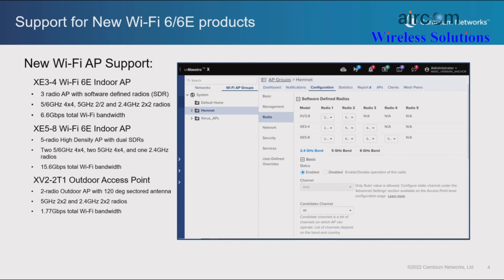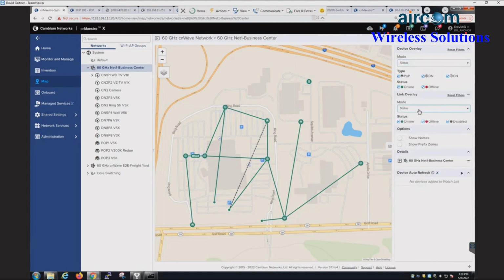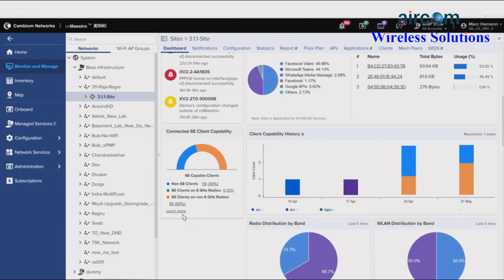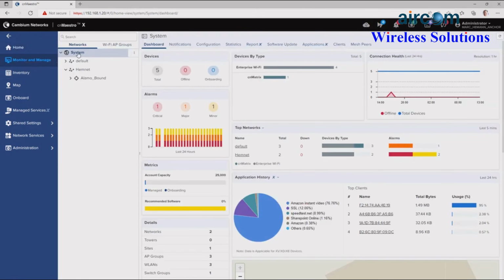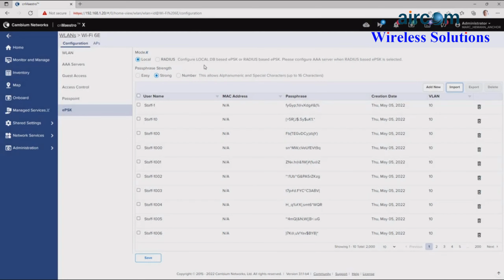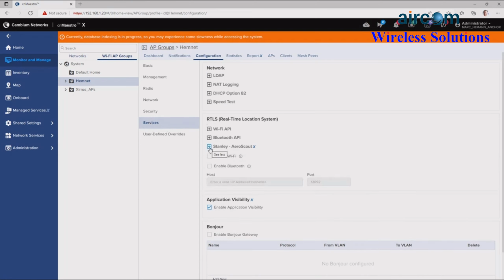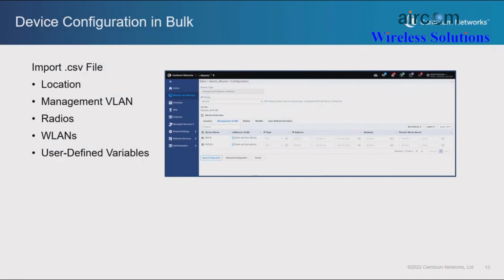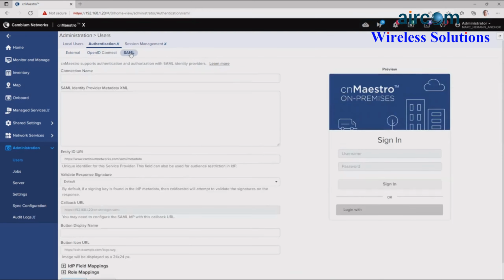cnMaestro Overview Version 3.1 | cnMaestro New Capabilities | Aircom Uganda | Aircom Tanzania |India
Aircom Tanzania
Victoria Plaza, Samora Avenue , Dar-Es-Salaam , Tanzania

Aircom Uganda
Plot No: 32A, Mulwana Road , Industrial Area , Kampala , Uganda

 @Azam TV   @Aircom Uganda   @Aircom Global Networks   @T-Series   @Cambium Networks   @Simba SC Tanzania   @TEDx Talks   @Aircom Cyber Security Solutions   @NTVUganda

Aircom is the distributor of complete networking products and solutions, wireless and wired. Our expertise in broadband wireless networking products and full range of network infrastructure and access products by the leading industry manufacturers allows us to sell the products and provide complete solutions for various markets in Africa.

Wireless Broadband WiFi Wi-Fi education hospitality enterprise Xirrus
"PMP 450\" ePMP cnPilot cnMatrix cnMaestro \"Disaster Recovery\" \"cloud management\

Cybersecurity Solutions , Cyber Security , Firewall routers , Aircom , Aircom Tanzania, Aircom Uganda,